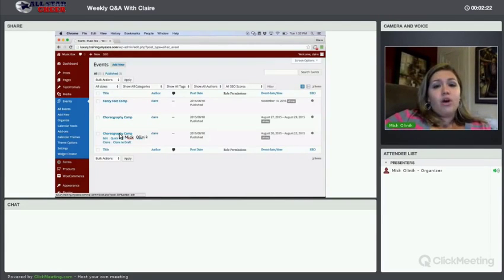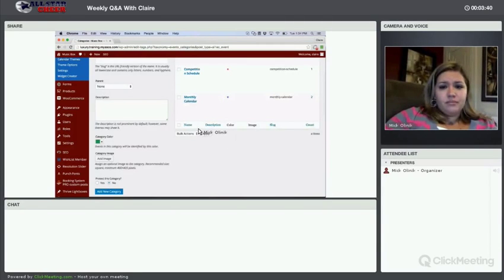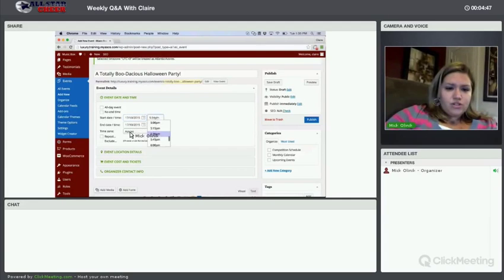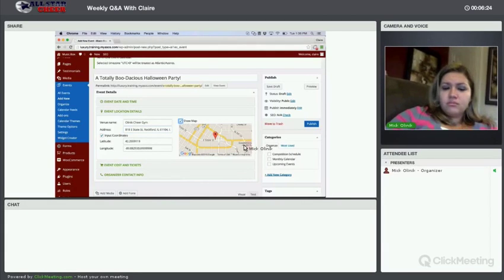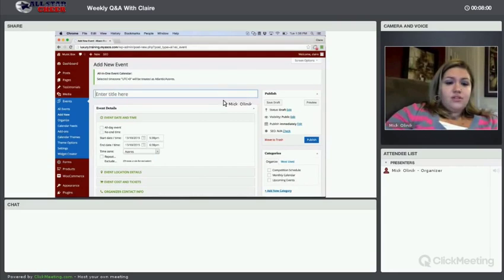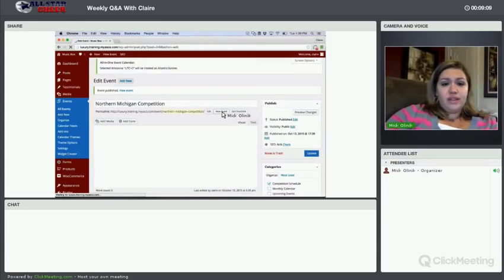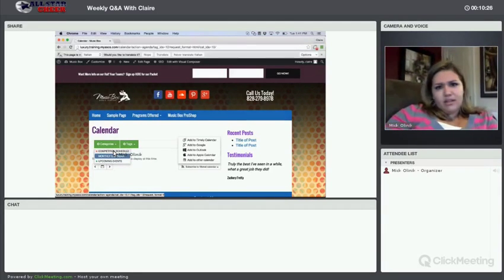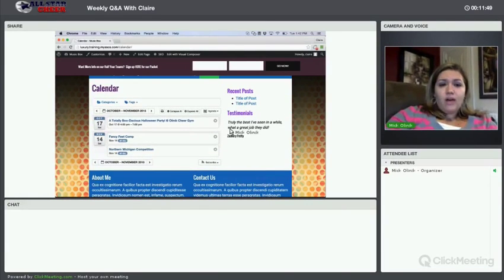Weekly Q&A with Claire - 10/13/15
In this week's Quick Q&A with Claire, we cover our Events system.  Claire walks through how to:
- Create different categories,
- How to add and sort through tags, and
- How to create new events.

Claire also teaches us how to add our events to the menu on our sites.  The pros and cons about having a class schedule on the prospecting site is discussed as well.